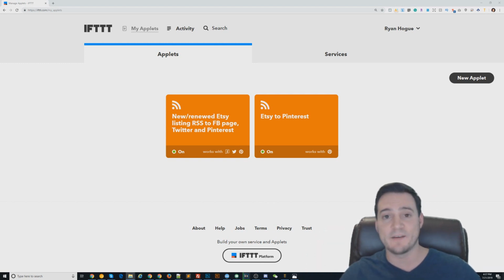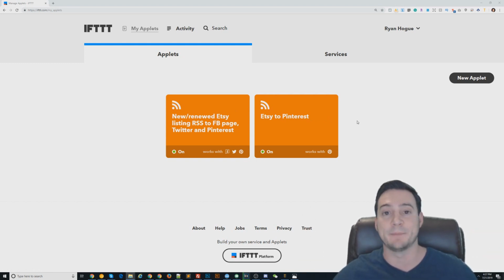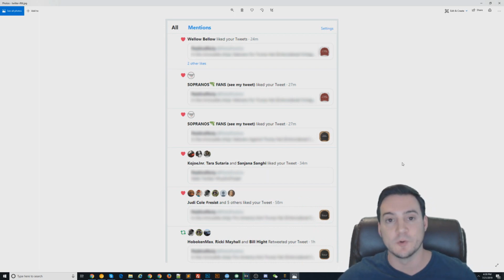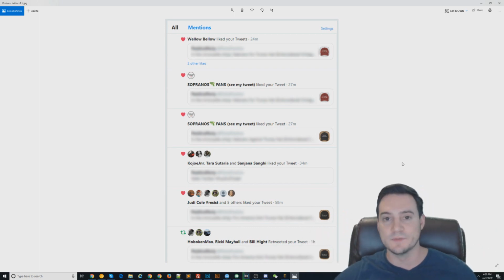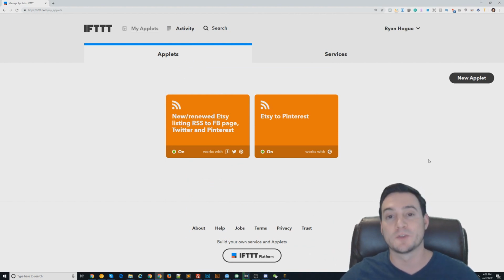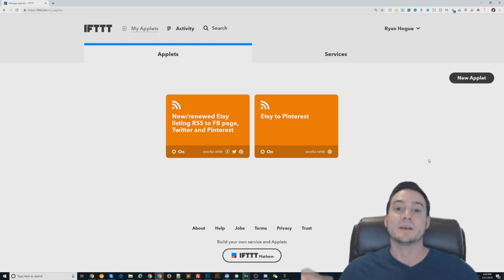Etsy Automation: Social Sharing For New & Renewed Listings Automated Using IFTTT (If This Then That)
🔥 POD AUTOMATION

🎨 DESIGN

🔨 UTILITY